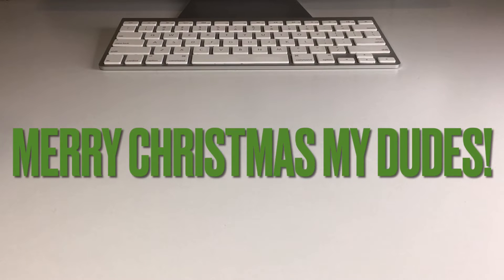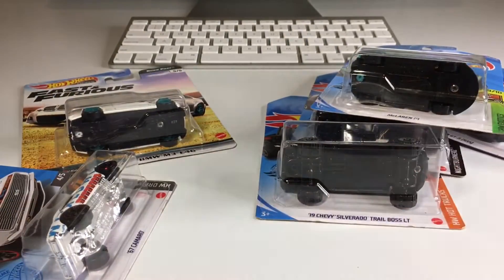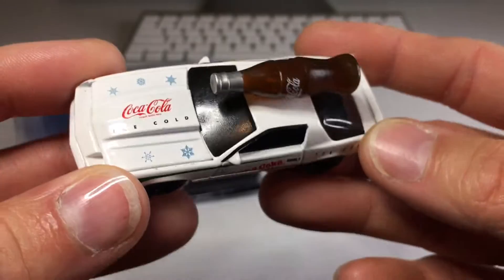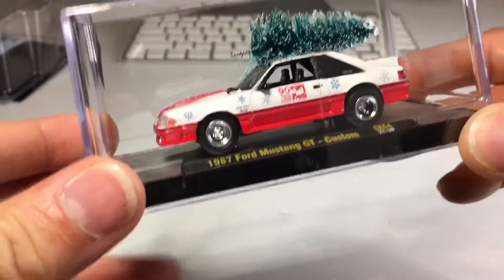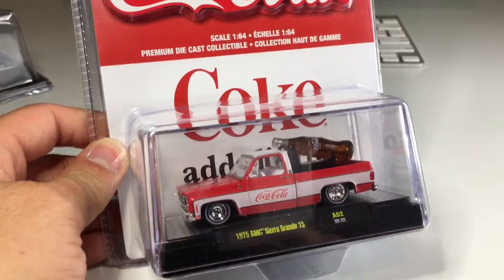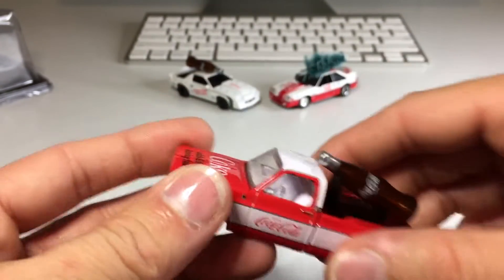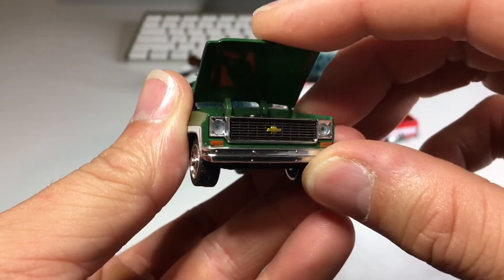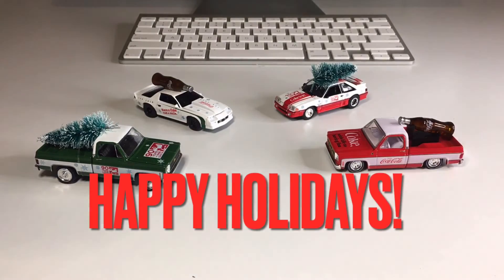Christmas Themed M2 Machines Are So Awesome! Winner Anouncement! 🎄🥳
Thank you to everyone that entered! Next giveaway at 750 subs!